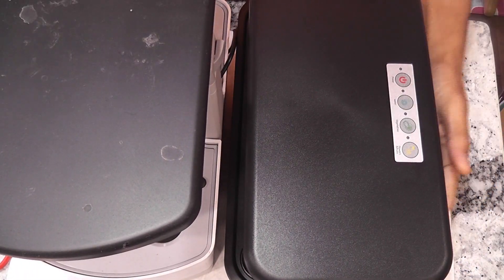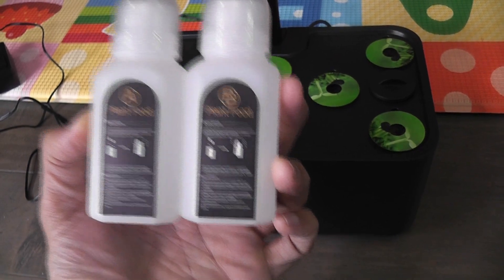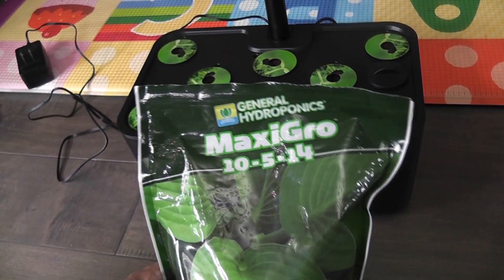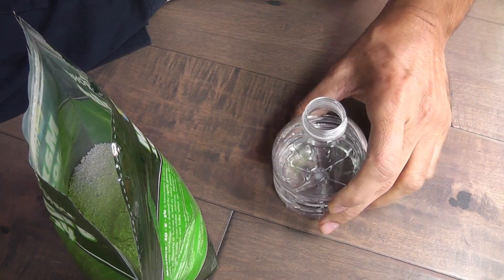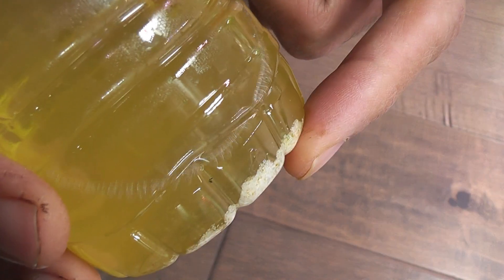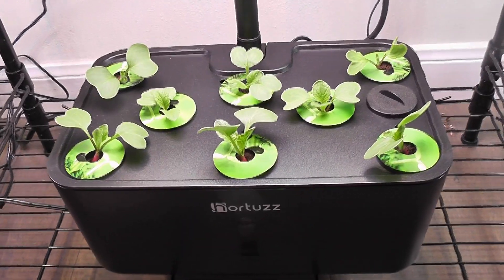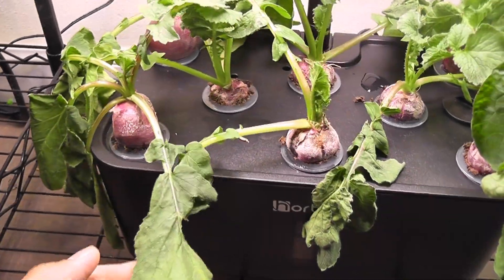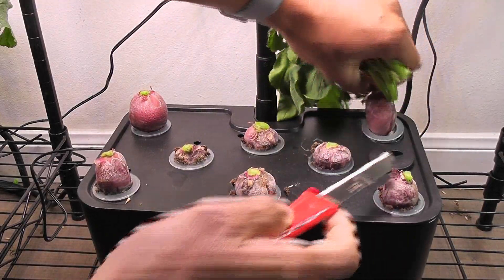Hortuzz Hydroponic System - Review - Phase 1 results after growing Radishes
Check the Phase 1 results after growing Radishes in Hortuzz Hydroponic System.